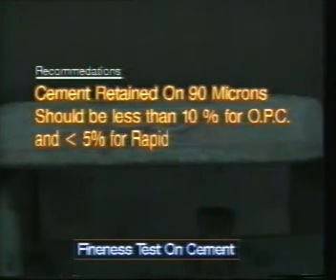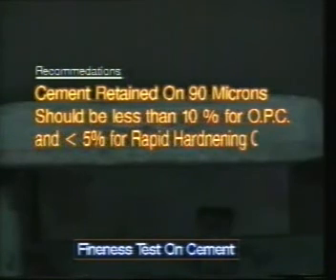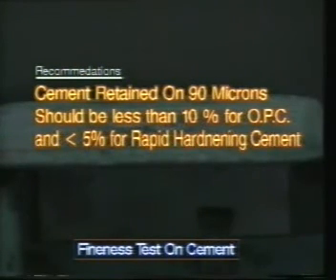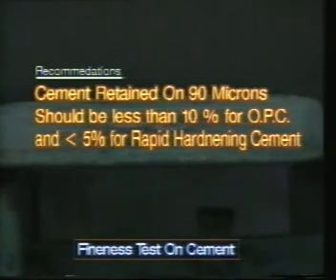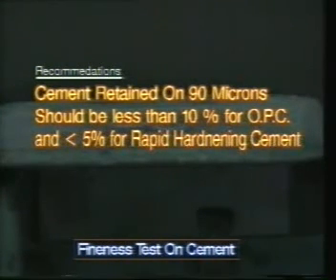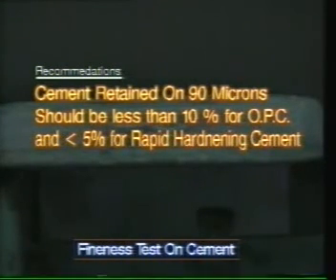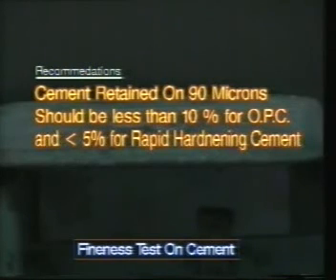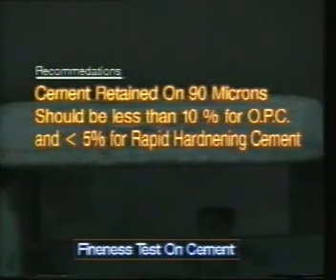Test for fineness of cement